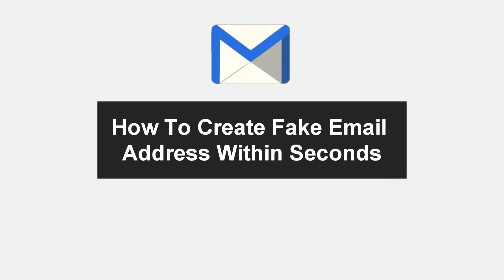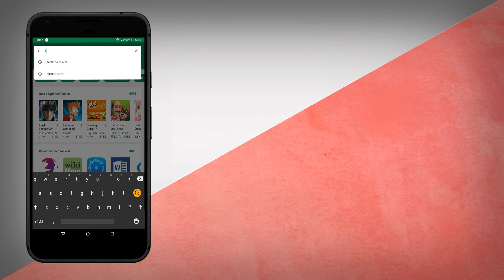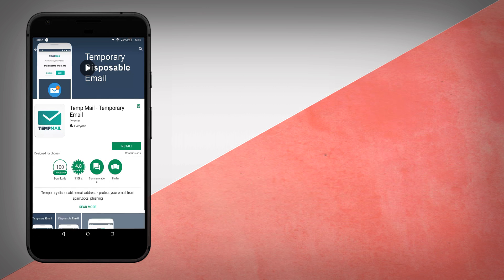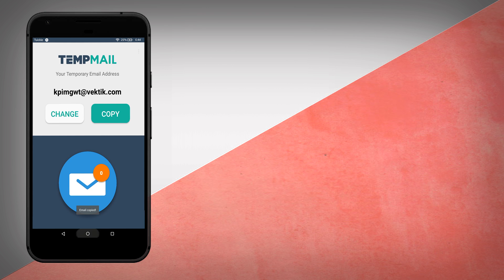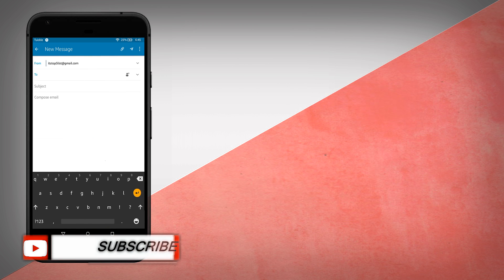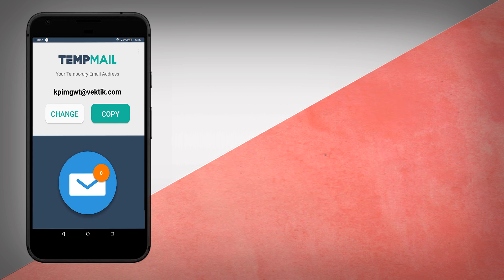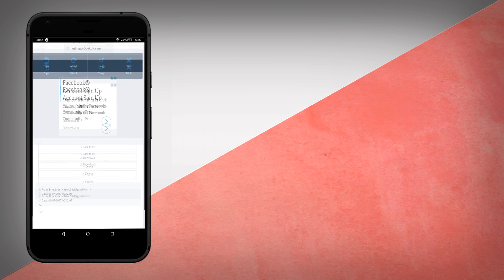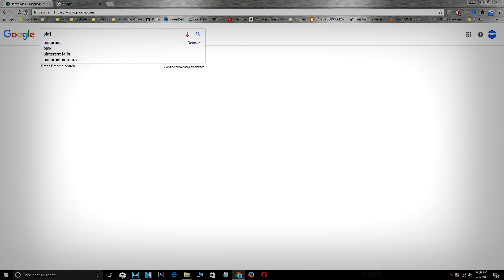How to Create Fake Email Address within Seconds